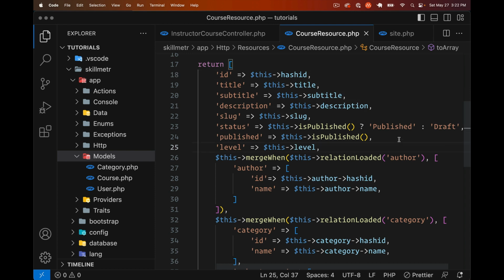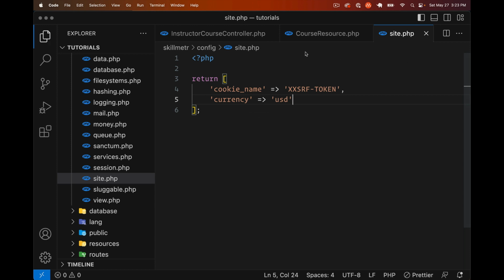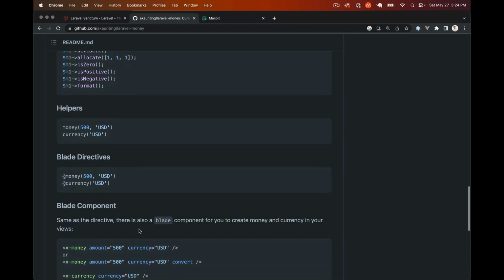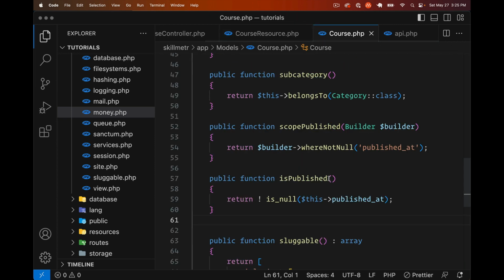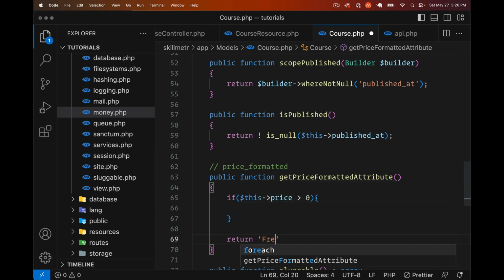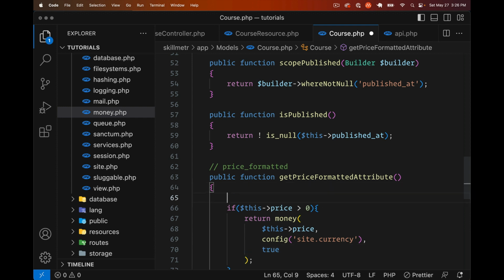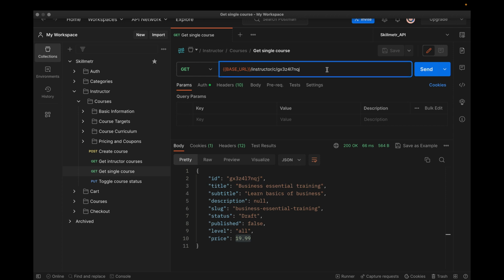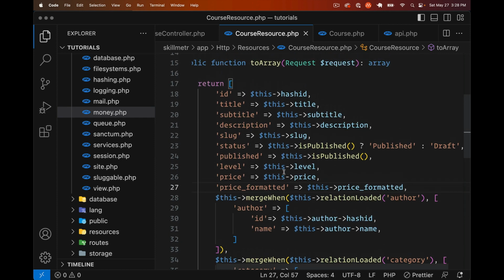30. Price formatting: Laravel + Nuxt Udemy Clone